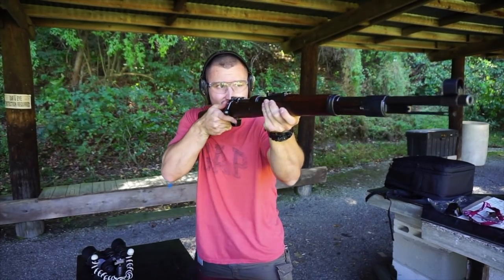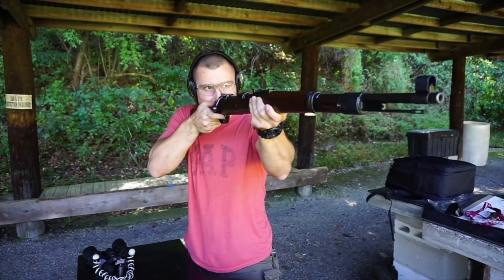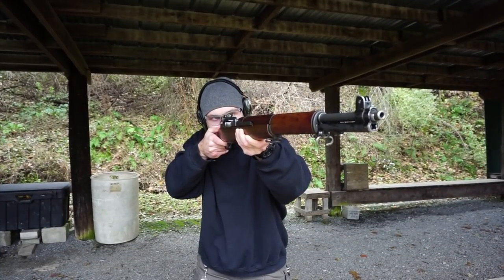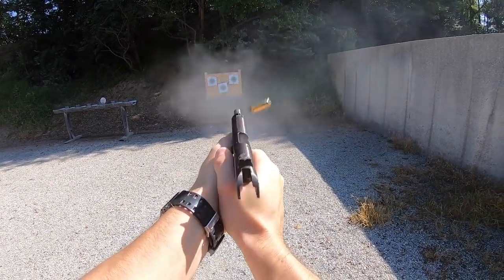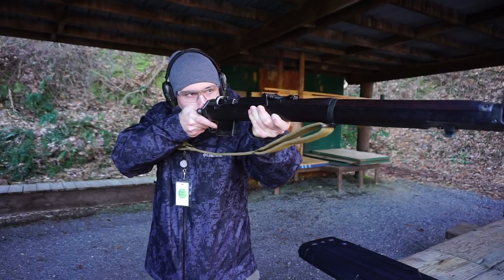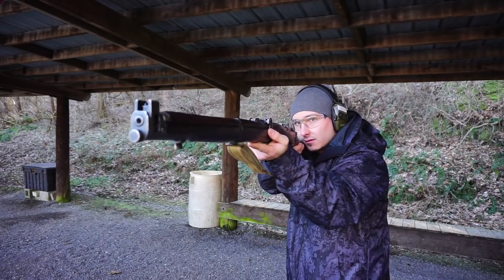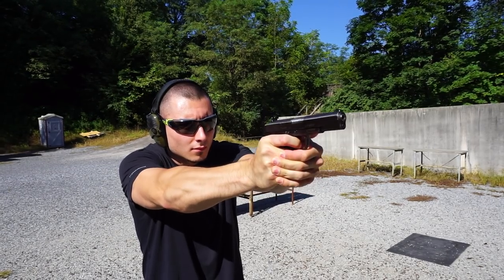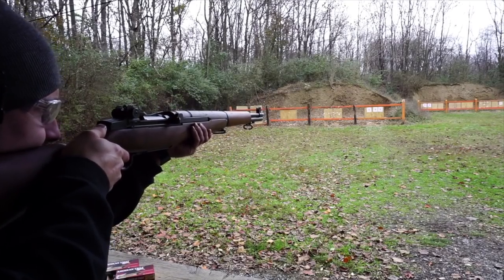Getting into military surplus collecting!?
This is just some information that I have learned in the military surplus world, and I figured it could help some of you guys that are thinking about getting into it! Let me know what you think!